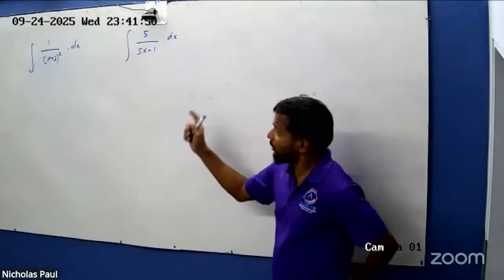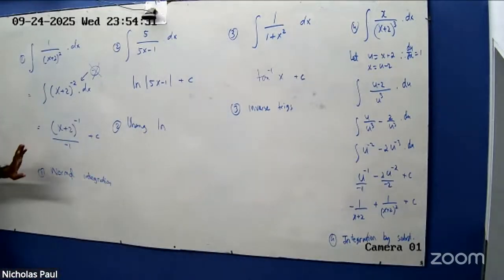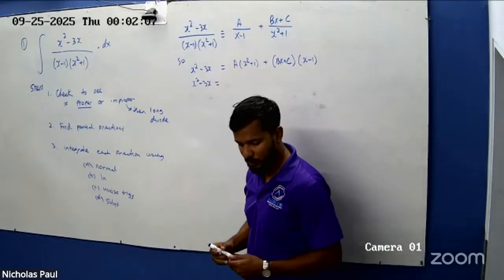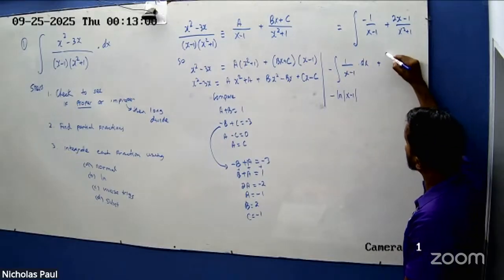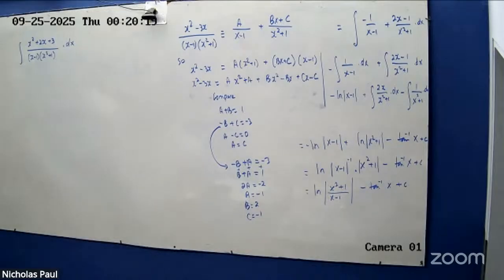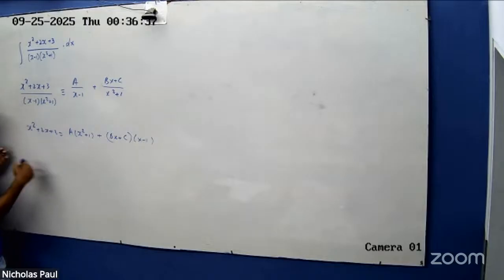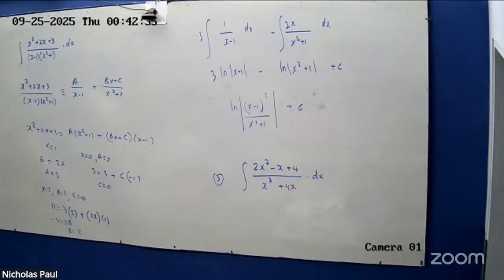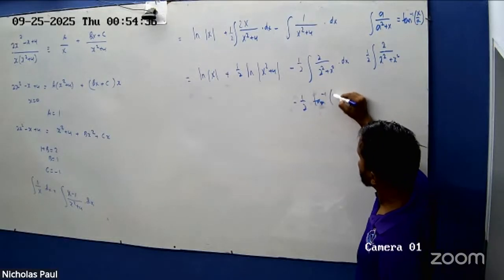Unit 2 Pure Mathematics Integration of partial fractions